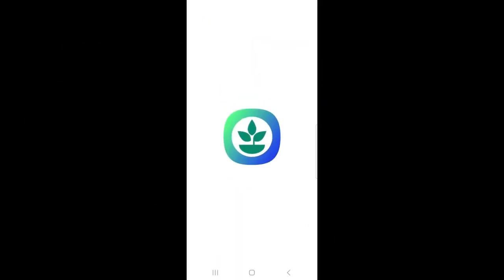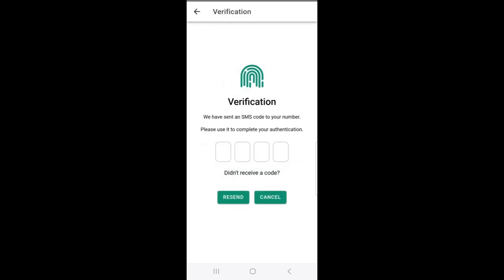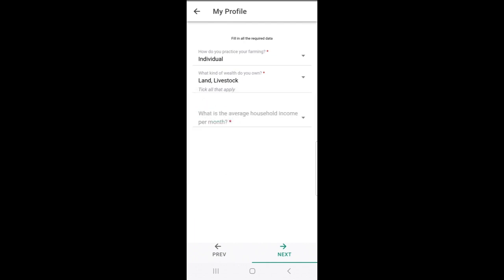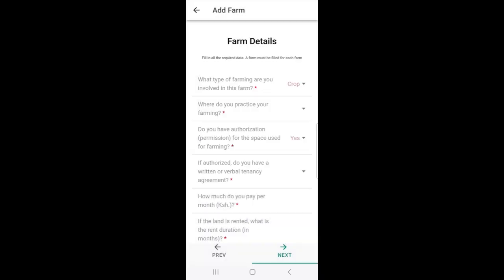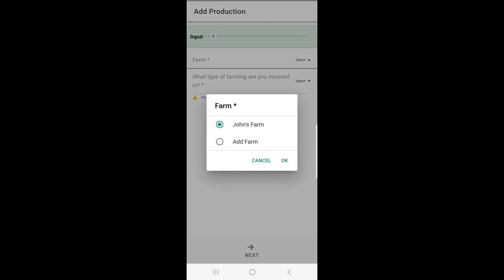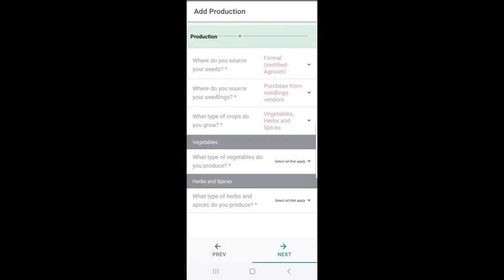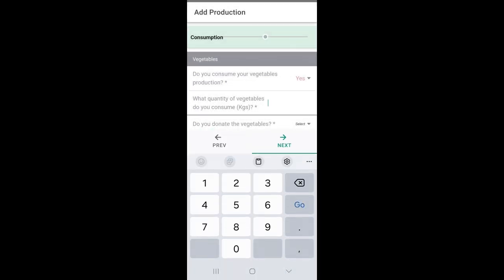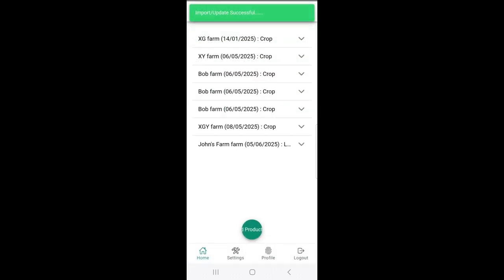The Nairobi Farmer App Tutorial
This is a tutorial on The Nairobi Farmer mobile application developed by Mazingira Institute.